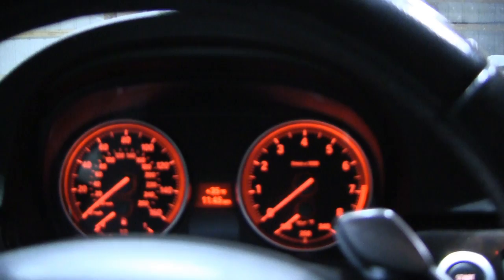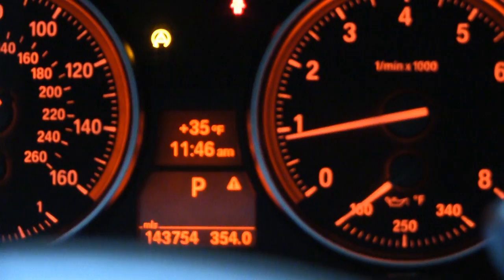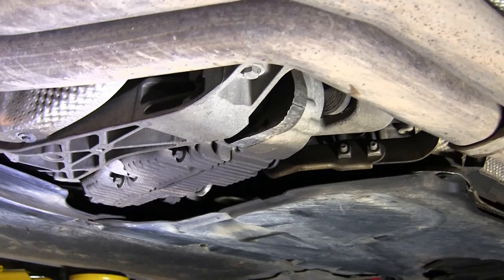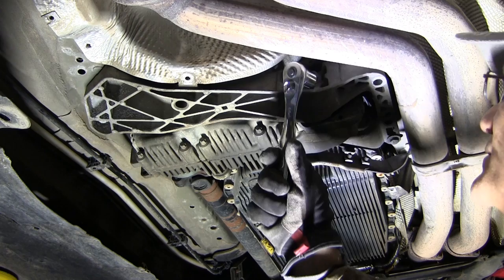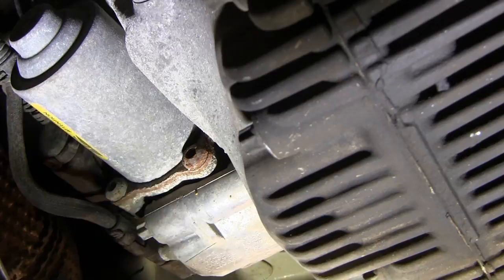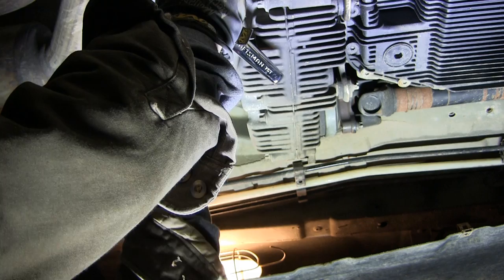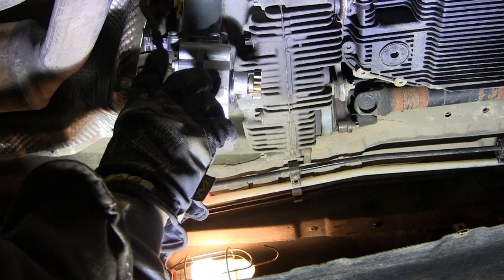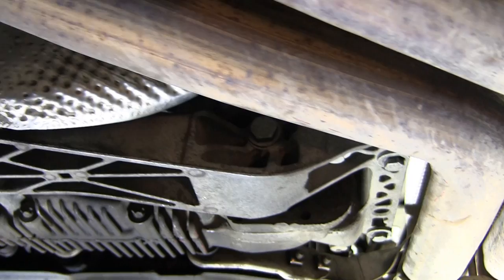3 Series BMW Transfer Case Actuator Motor Replacement 4X4! e90 x3 335xi 535xi 135xi xi